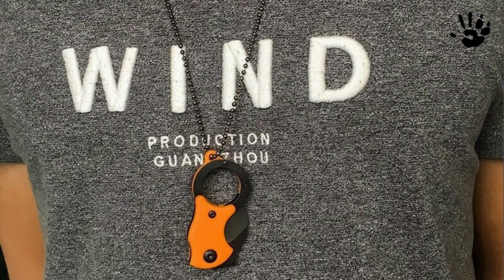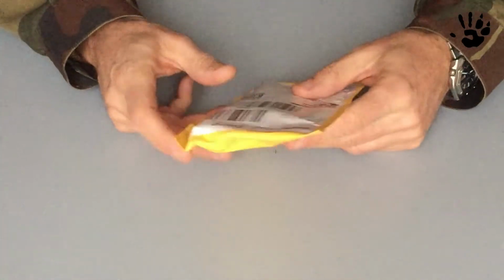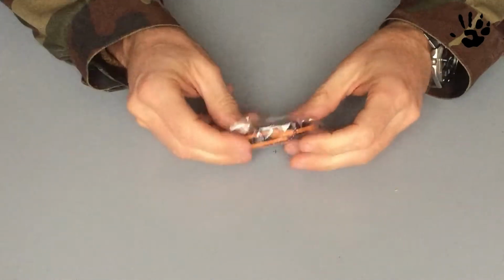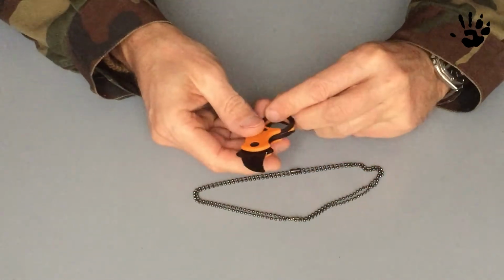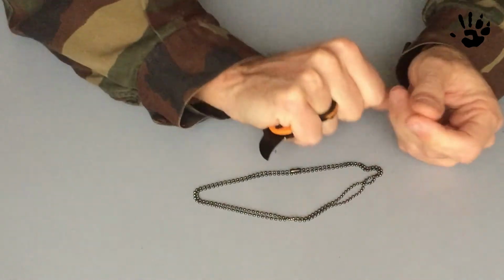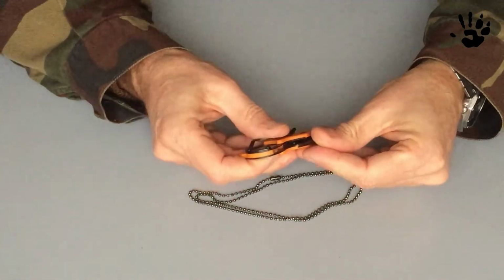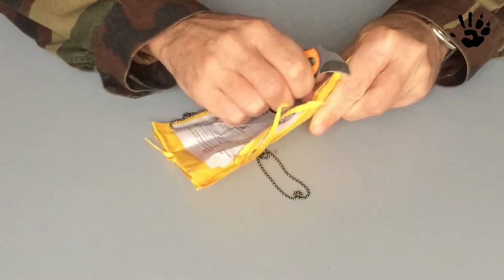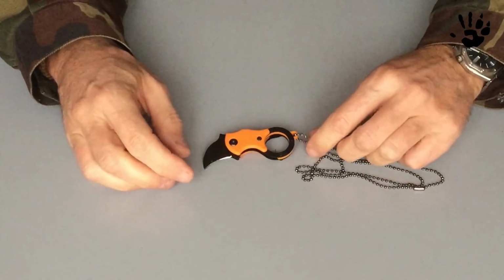[#27] Fox mini ka unboxing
Unboxing and review of the Chinese clone of the Fox Knives mini-KA.
Knife features:

1) Mini folding karambit
2) Full length: 80mm
3) Blade length: 20mm
4) Blade width: 20mm
5) Blade thickness: 2.5mm
6) Blade material: 3CR13 steel
7) Hardness: 55 HRC
8) Handle material: ABS
9) Accessories: Necklace
10) Model Number: FD-327
11) Weight: 34g